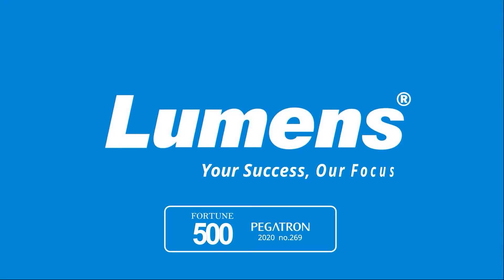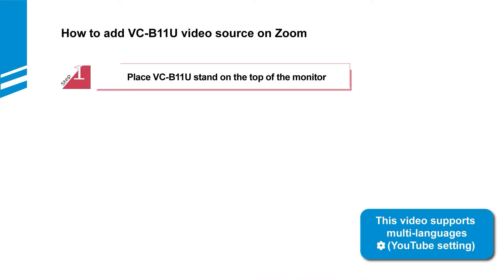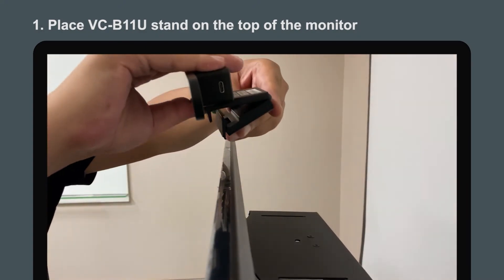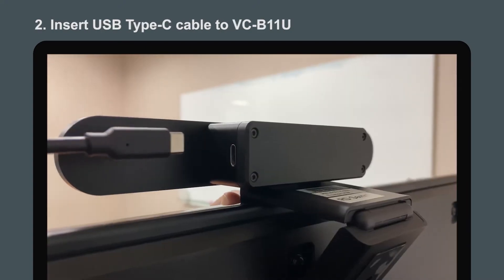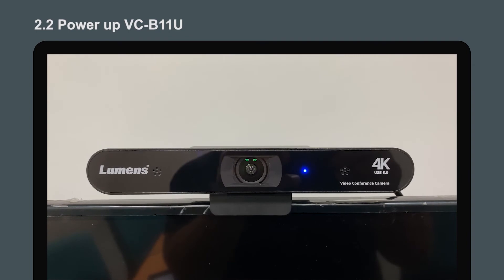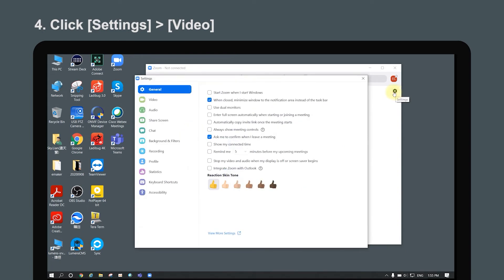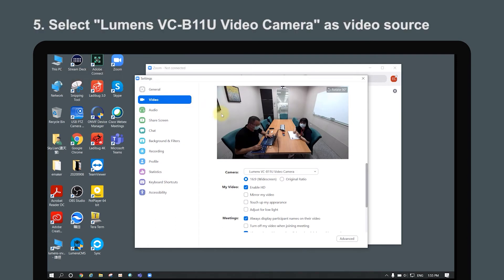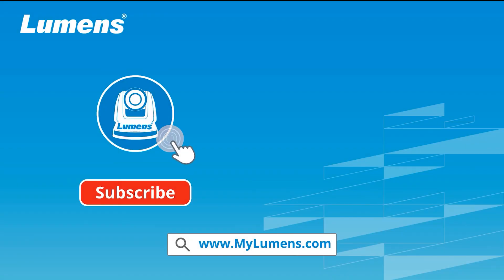[InstallAV] VC-B11U How to Add Camera Video Source on Zoom | Lumens ProAV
Lumens VC-B11U 4K Auto Framing Webcam

How to Add VC-B11U Webcam Video Source on Zoom
1. Place VC-B11U stand on the top of the monitor
2. Connect VC-B11U to PC or Laptop
3. Launch Zoom Software
4. Click [Settings] - [Video]
5. Select "Lumens VC-B11U Video Camera" as video source